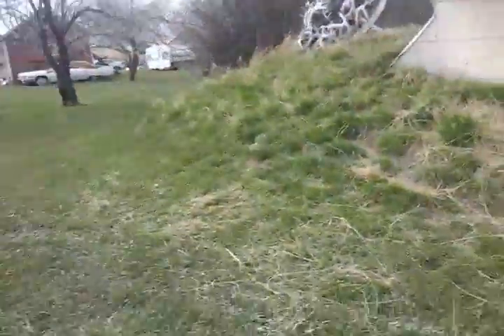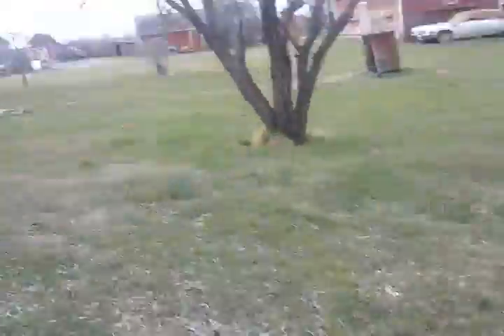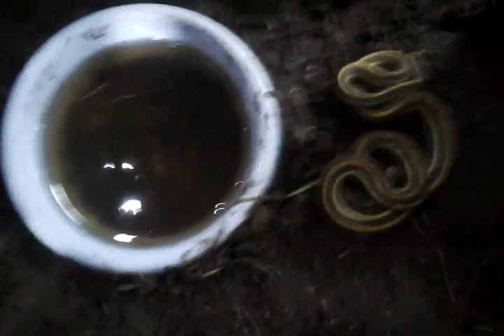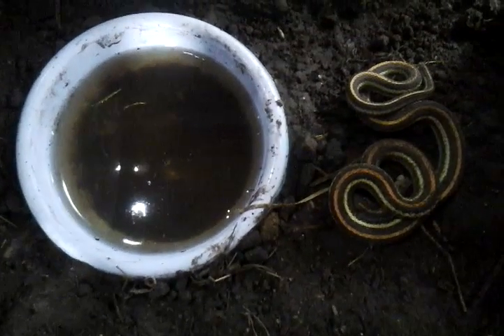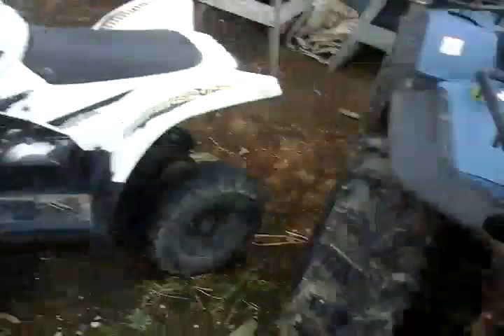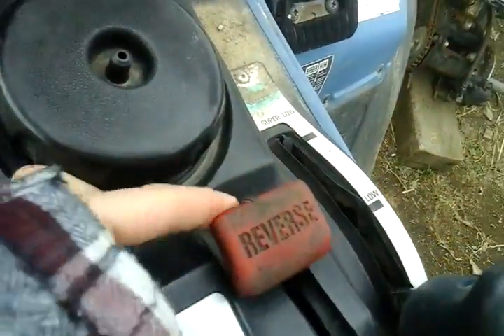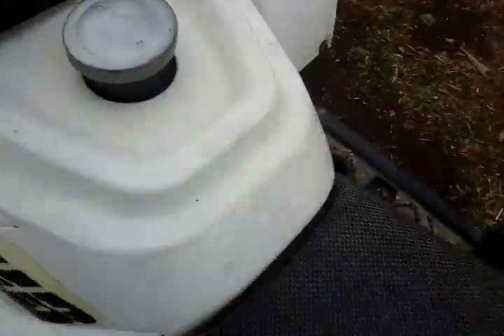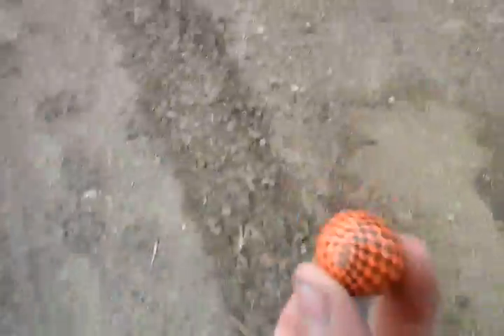Geting a pant ball down from a lege and showing my snake